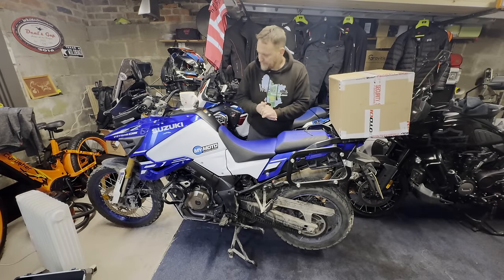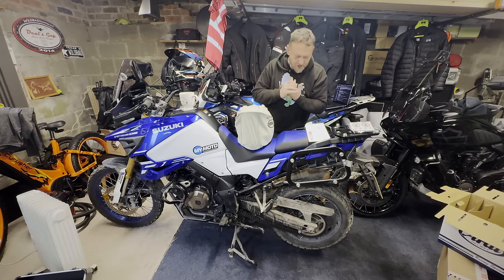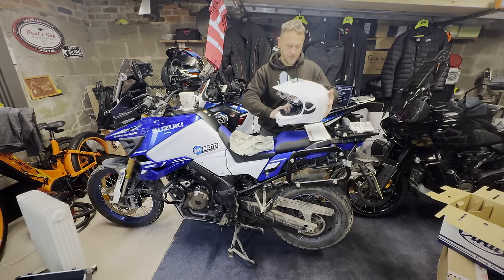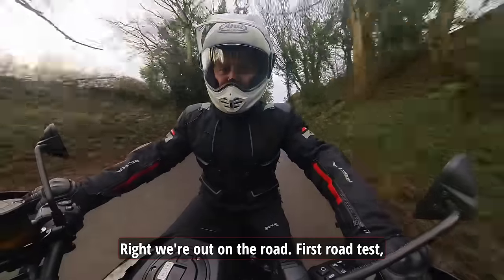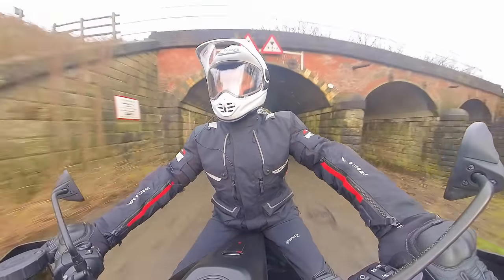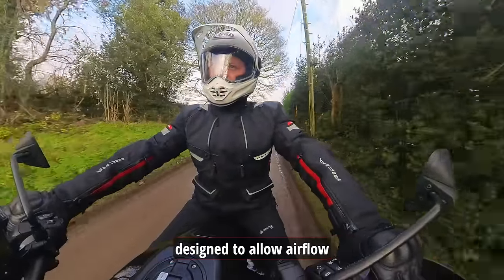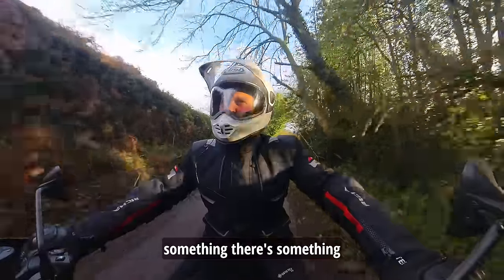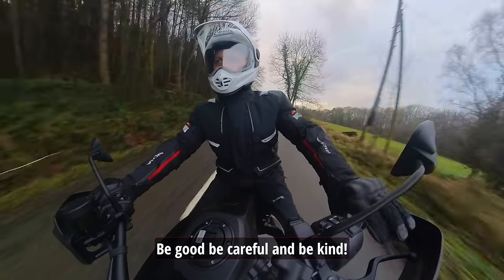It's HERE! Brand New Arai Tour X5 Motorcycle Helmet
We've been waiting for this beauty to drop for ages, haven't we? Well, it's here, and today I unbox and road test it for you. Please excuse the sub-standard audio quality on the road. It only arrived an hour or so before I road tested it, so haven't had time to kit it out - plus, it's going off to be painted, so I'll wait for it coming back before I interfere with it!

Design ideas are also very welcome!

Richa Forest Shirt -
Guardsman Security Barrier;
*use "VIDA50" at checkout*
Best helmet Intercom systems on the market;

My gear;
Insta 360 X3 Camera;
GoPro Constant Power - Powerbank
Richa Atlantic Gore-Tex Pro Jacket;
Windcutter Filter for Helmet Mic
Shark Spartan GT Lid;
Power Bank
DJI Mavic Air 2
Helmet Mount For GoPro
Furygan Bullring Leather Jacket
Furygan Atom Vented Jacket -